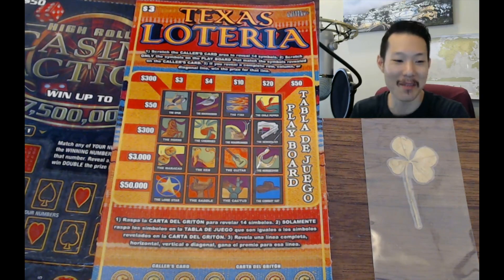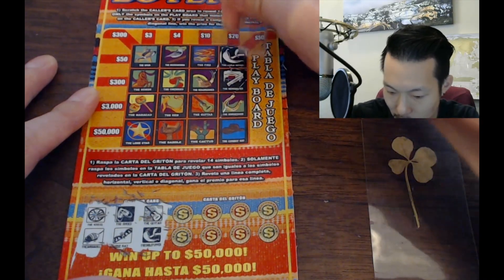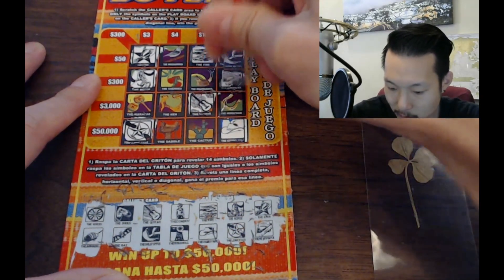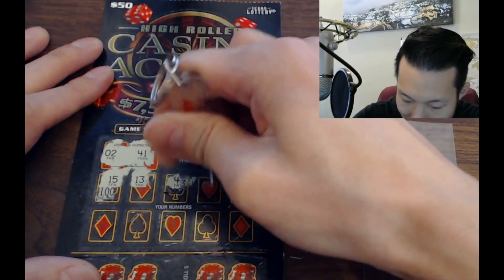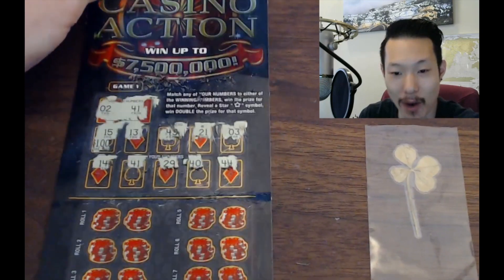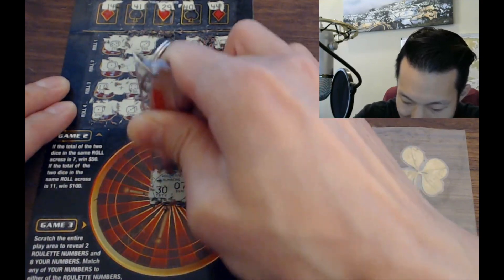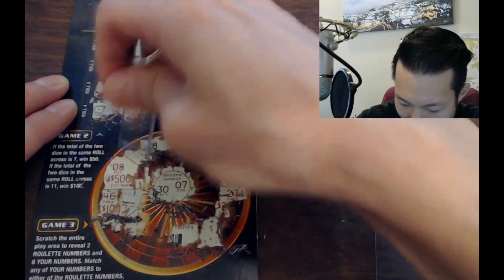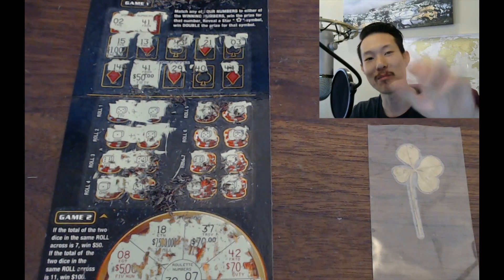WOW A $50 SCRATCHER!!! High Roller Casino Action $50 Texas Lottery Scratcher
We got a $50 LOTTERY SCRATCHER from our fan Jackpot James in Texas!!! Thank you so much for sending us these awesome Texas lottery scratchers to play. Enjoy :)
Scratchers played in this video:
Texas Loteria - $3 Texas lottery scratcher
High Roller Casino Action - $50 Texas lottery scratcher